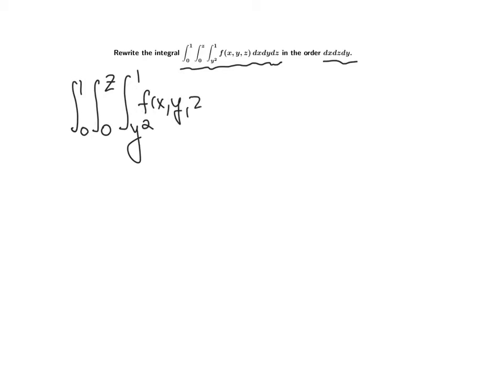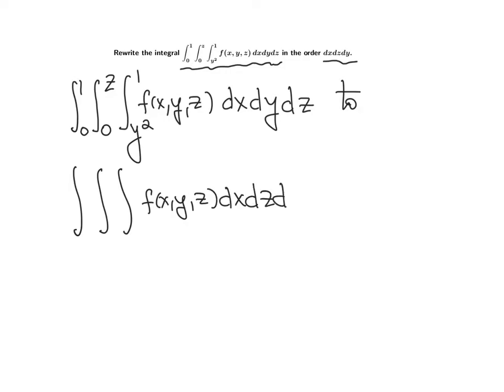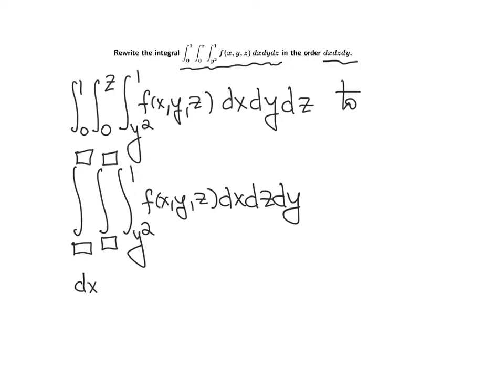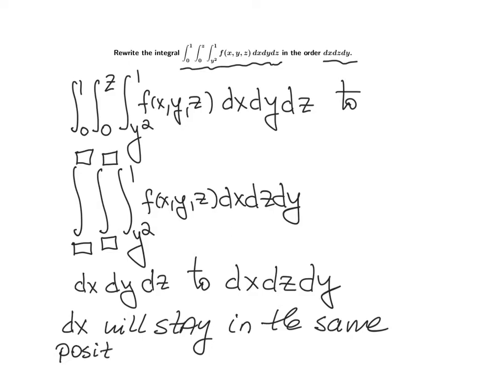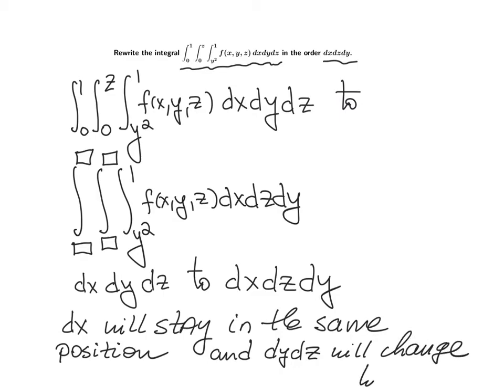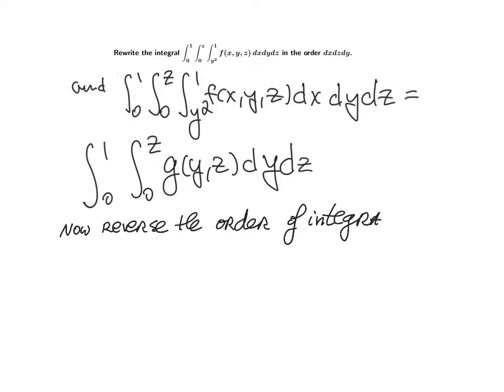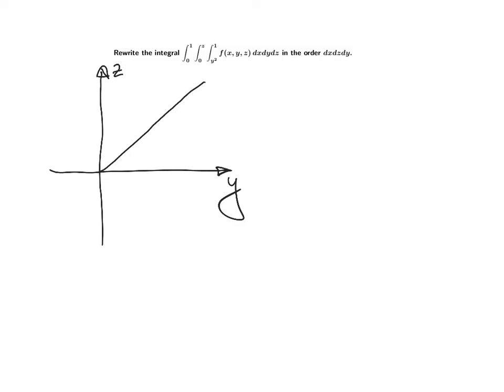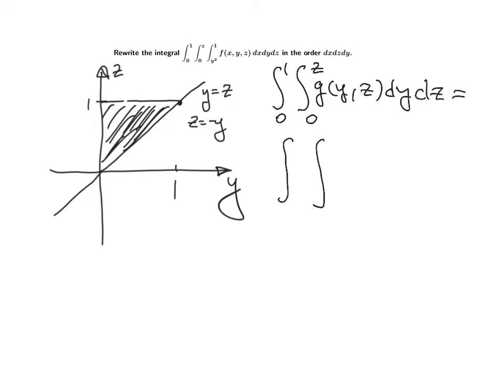Triple Integrals Changing the Order of Integration 1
Changing order of integration of triple integral, calculus 3, multi variable calculus